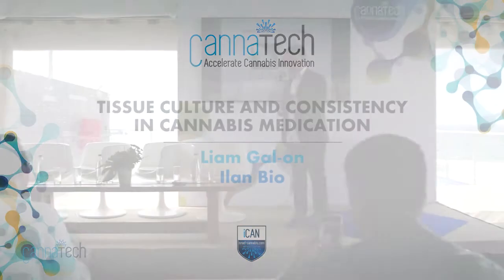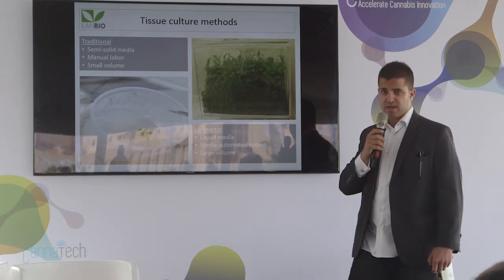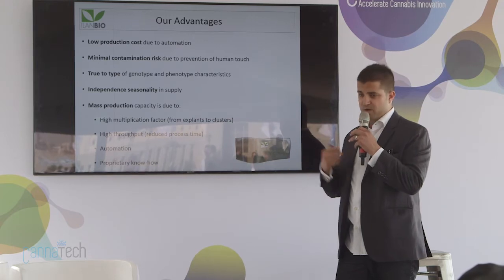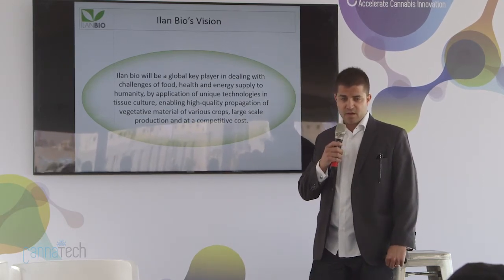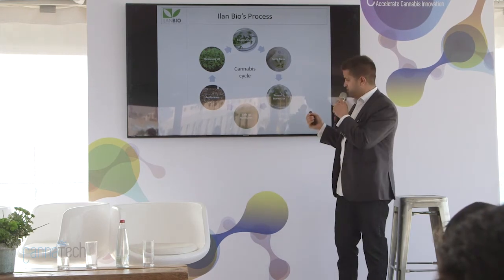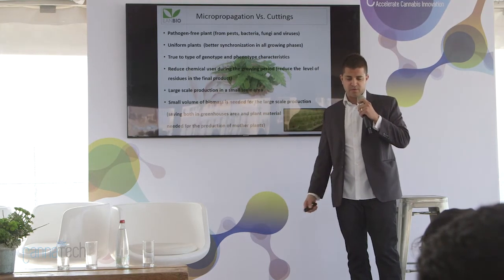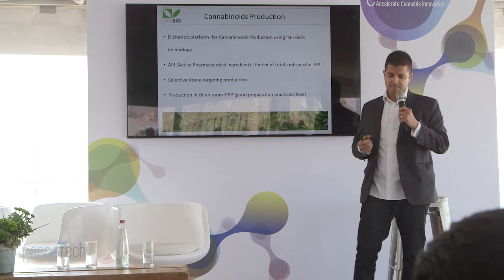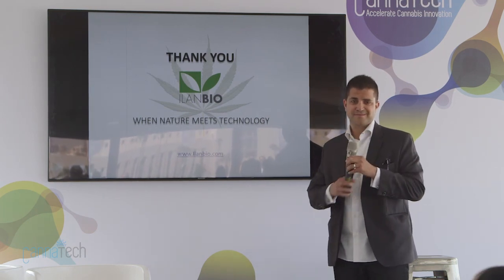CannaTech 2017 - Tissue Culture and Consistency: Cannabis Medication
Join Liam Gal-on of Ilan Bio as he discusses tissue culture and consistency in cannabis medicine.

CannaTech: Accelerating Cannabis Innovation